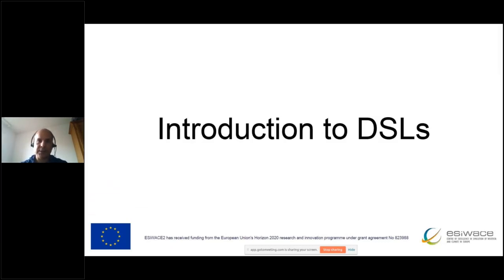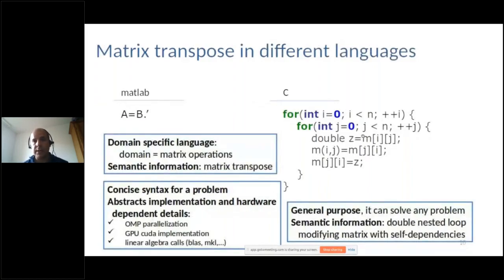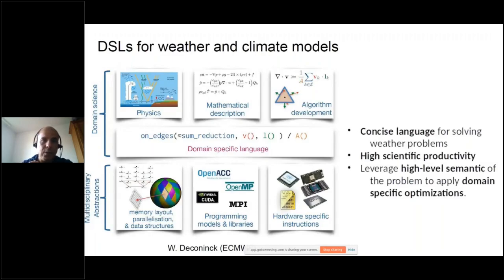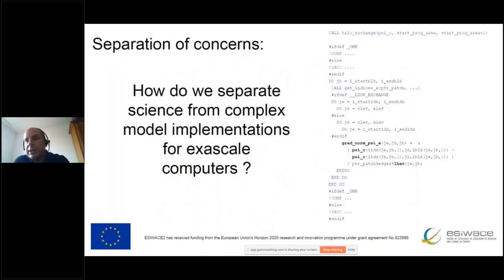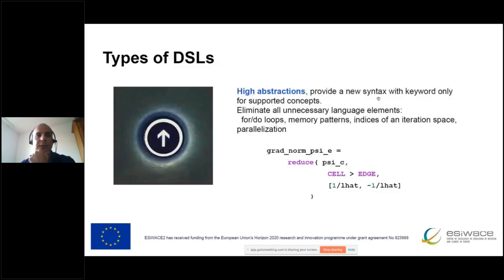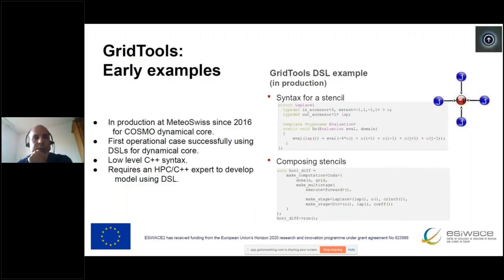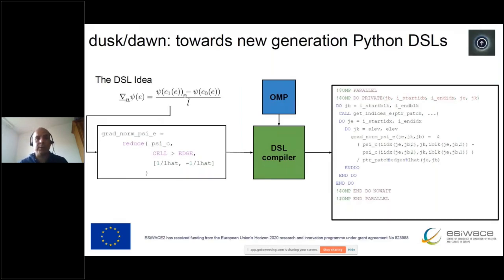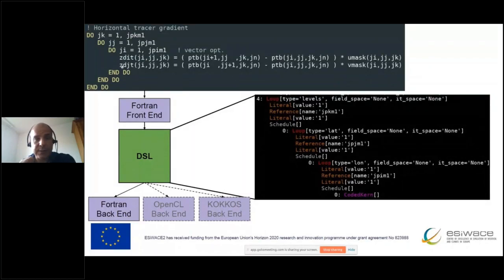ESiWACE2 DSL Training Workshop - General - Introduction to DSLs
1st day of the ESiWACE2 DSL Training Workshop. An introduction to DSLs in Weather and Climate modelling. The workshop is aimed at scientists interested in theoretically and practically learning how to use the DSL languages to implement weather and climate models targeting different computing architectures.